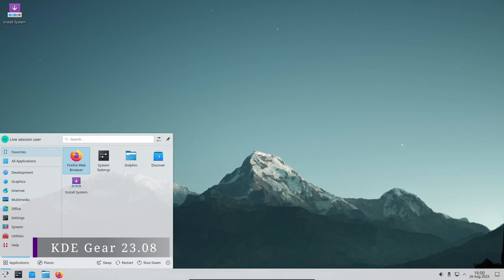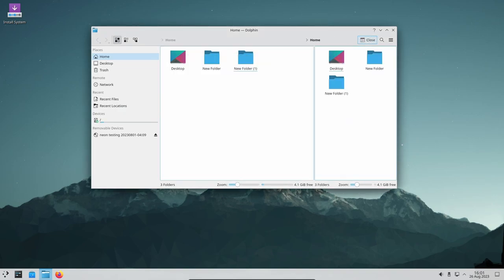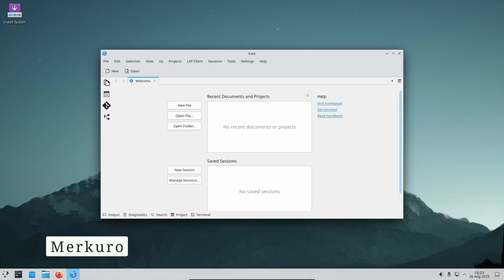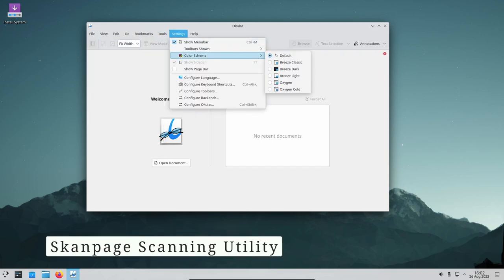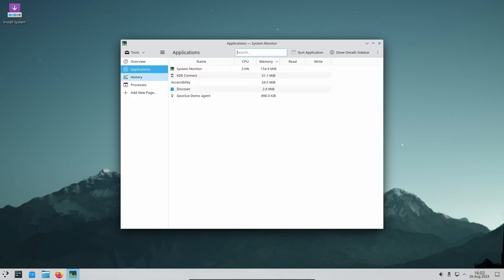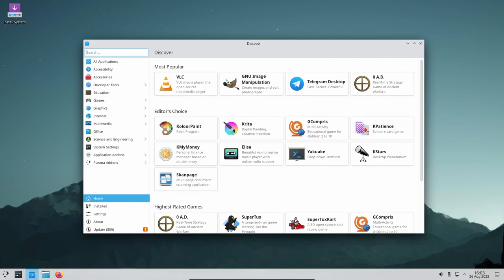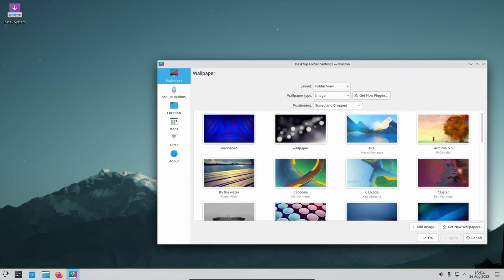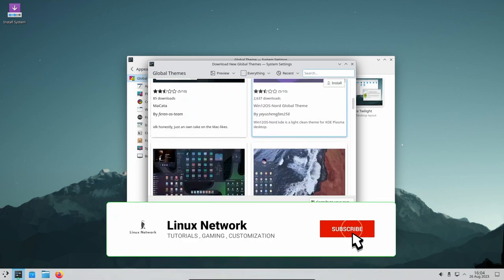KDE Gear 23.08: Exciting Updates for Your Favorite KDE Applications!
We create software for people, and the KDE Gear releases are the result of that. Every four months we publish new updates of a large number of KDE apps and software libraries. We create new programs to meet more of your needs, implement more features so you can adapt to an ever-changing digital world, and make our software faster, more efficient, more reliable. We also port it to more platforms so you can run it on more devices: your laptop, your game console, your phone, anywhere.

Watch:

 • No Time — Land of Fire | Free Backgro...